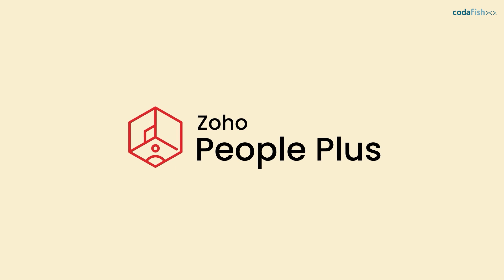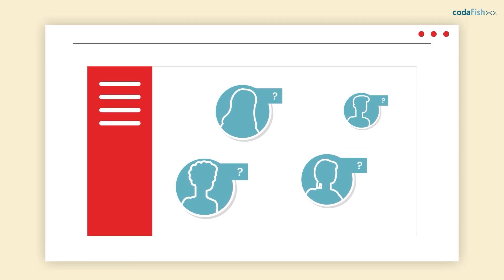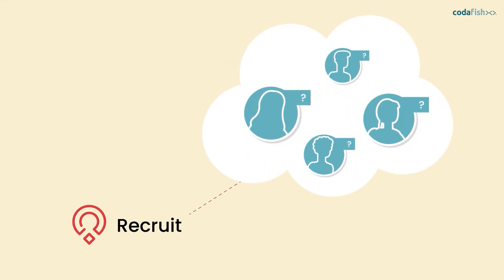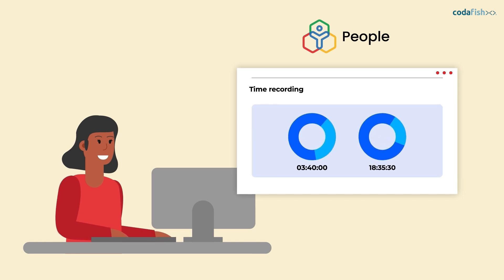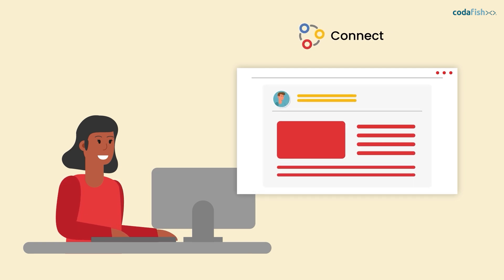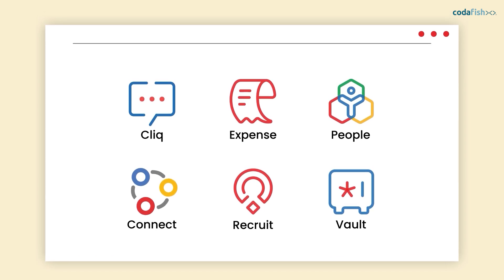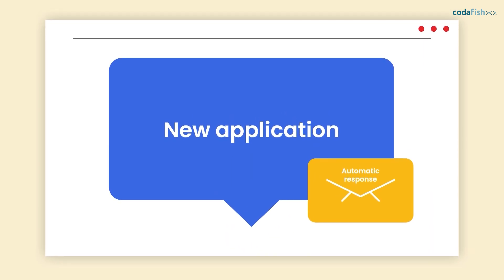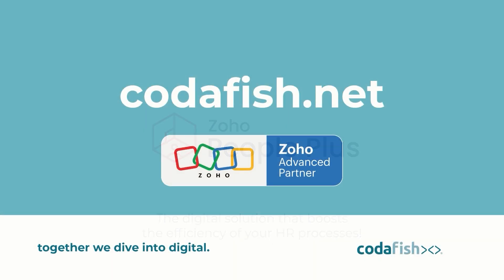Zoho People Plus - Practical tools for your HR department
Are you looking to bid farewell to outdated HR processes and make way for innovation? If so, look no further than the Zoho People Plus bundle! It includes a host of cloud-based software solutions that can increase the efficiency of your HR department – from candidate application management and timesheet tracking to travel cost management and expense claims.